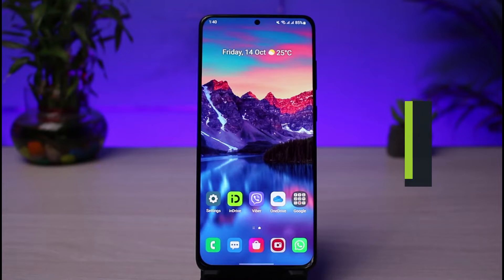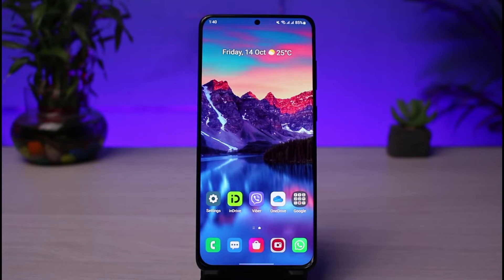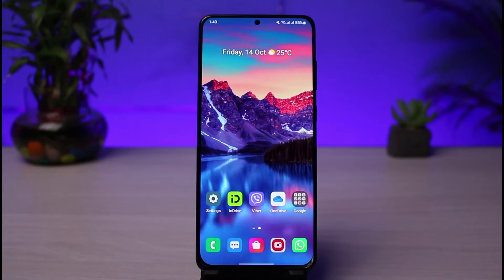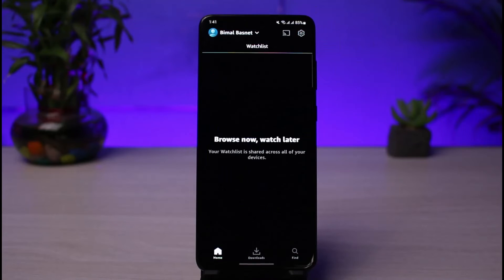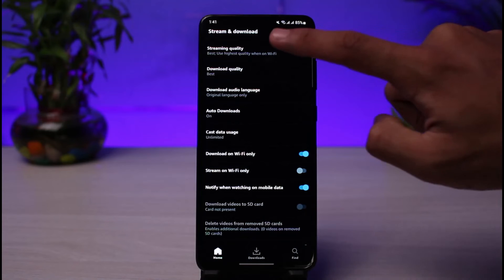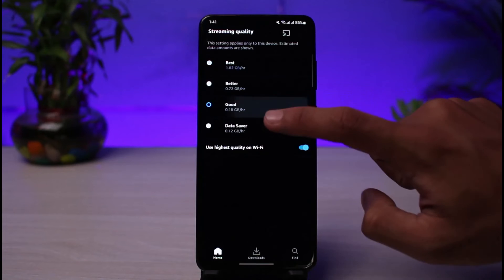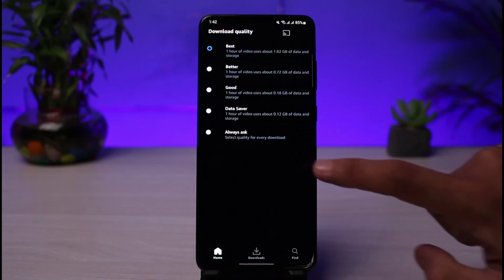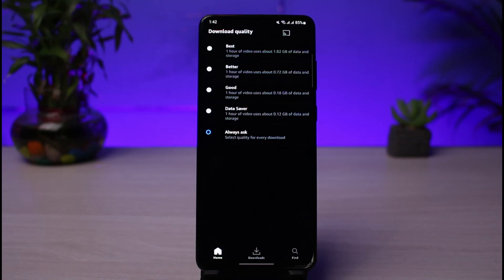How to Fix Buffering on Prime Video !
This video guides you in easy step by step process to fix the buffering issue on Prime Video. So make sure to watch this video till the end.

Follow these simple steps:
1) Update the Prime Video app to the latest version
2) Open Prime Video and log in to your account
3) Go to the Settings page
4) Tap on Streaming Quality
5) Set it to Data saver mode.
6) Also check your Internet connection
7) This way, you can fix buffering on Prime Video.

0:00 Introduction
0:20 Possible Reaons
0:48 Settings to Review
2:07 Outro: Final Verdict